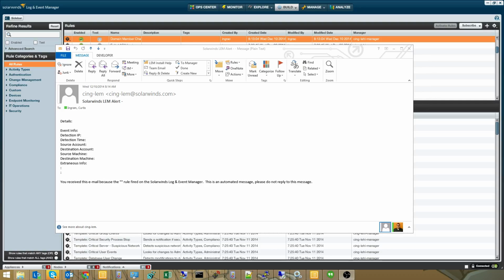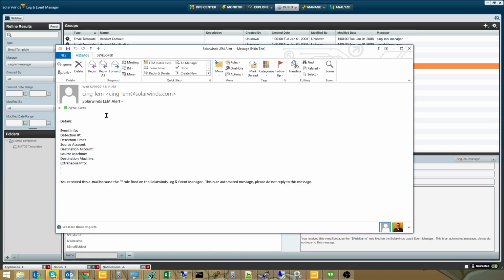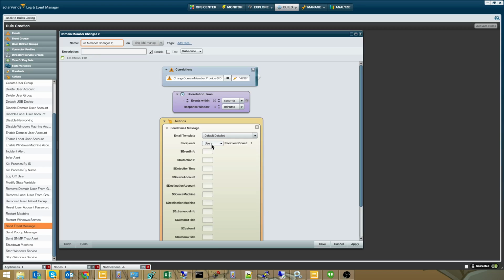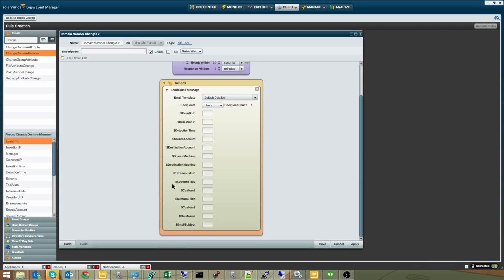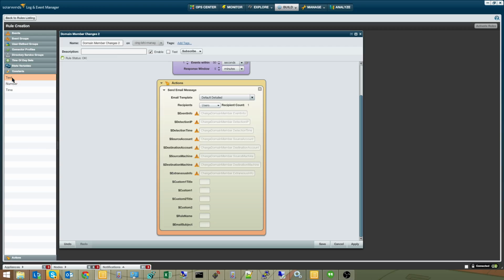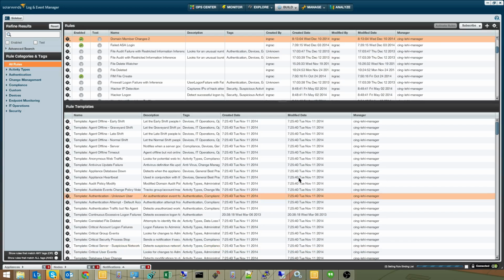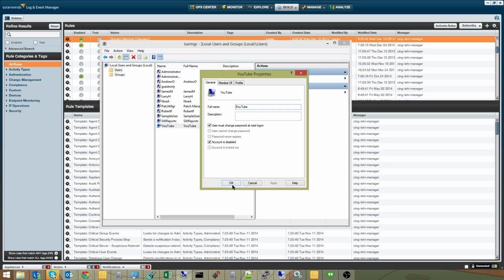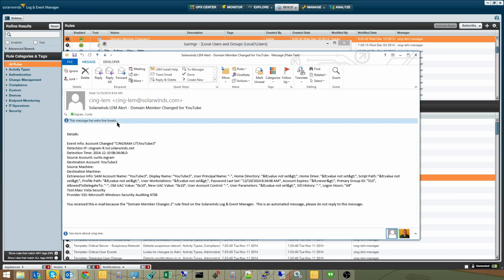Solarwinds Log and Event Manager - Resolving E-mails With No Information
This video will explain why this happens, and how to go about fixing it.